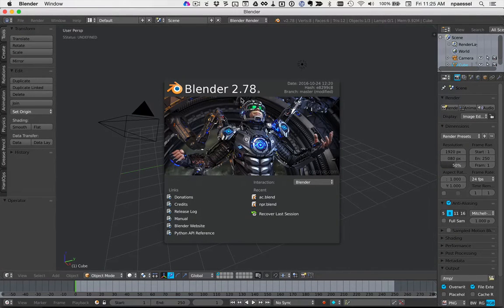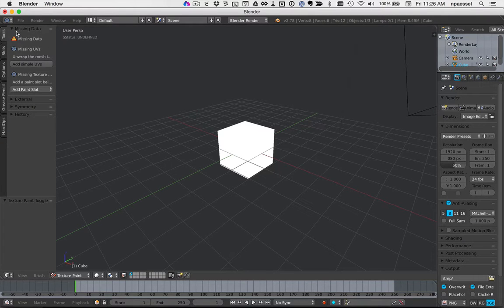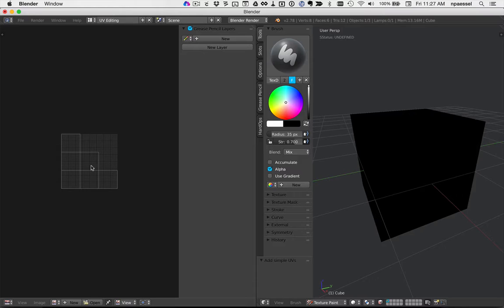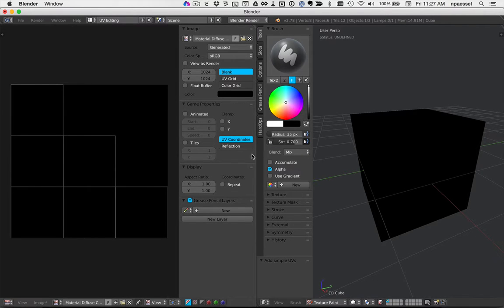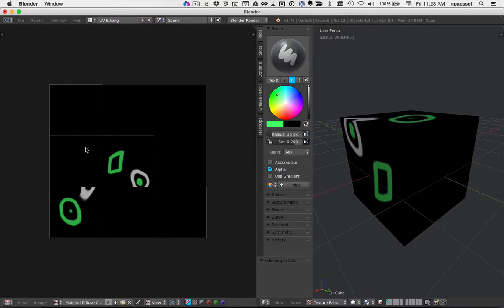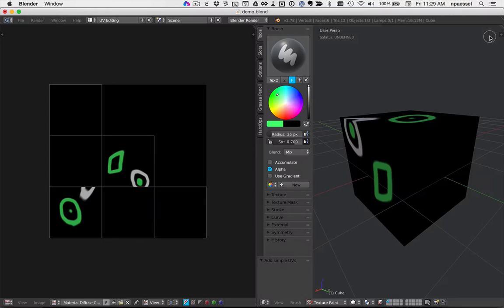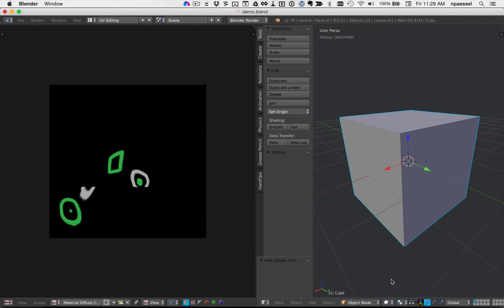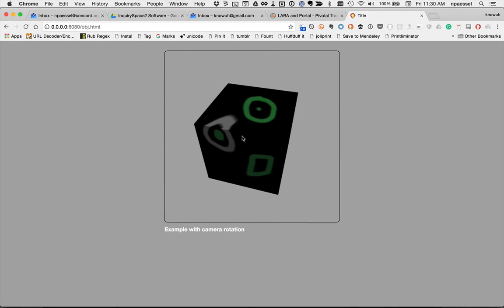ThreeJS OBJ loading & material painting #2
Part 2 of 3 in a series discussing how to import OBJ files in ThreeJS.

We use Blender 3D ( b3d ) to create a cube, paint the UV's and export the OBJ file.